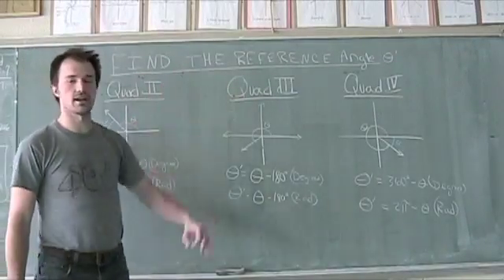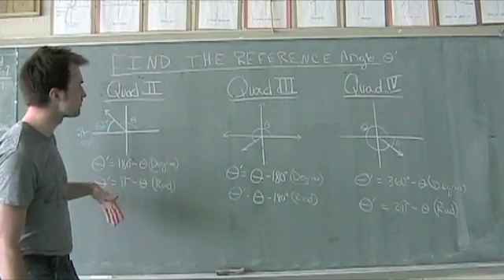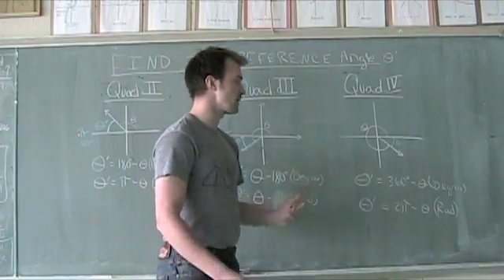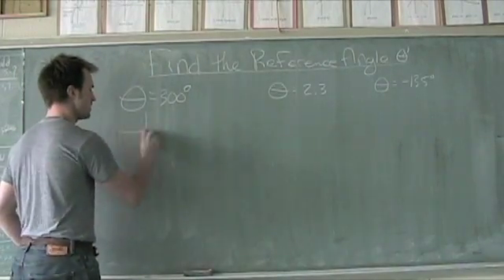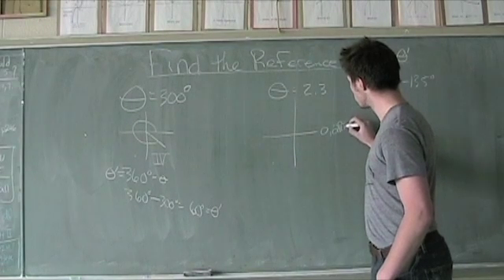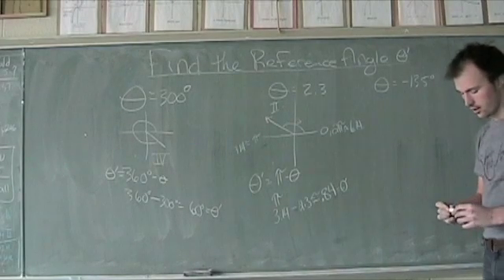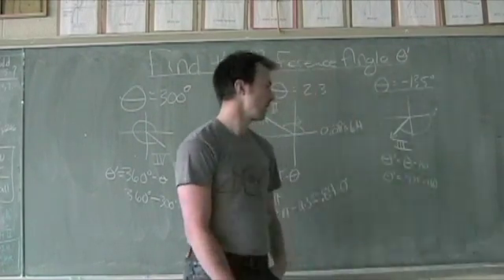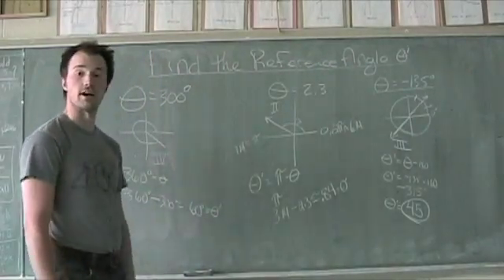Reference Angles in Quadrants 2,3,and4 with Examples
Formulas for finding reference angles and a set of examples.